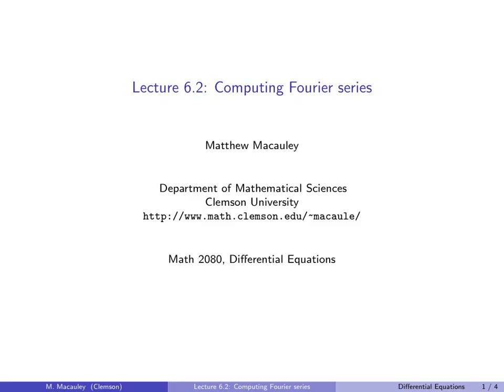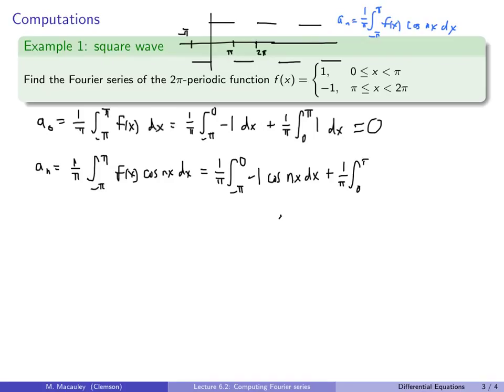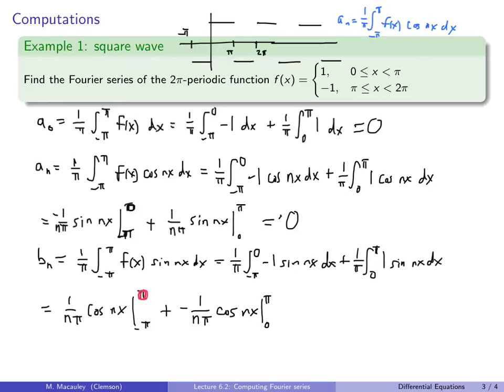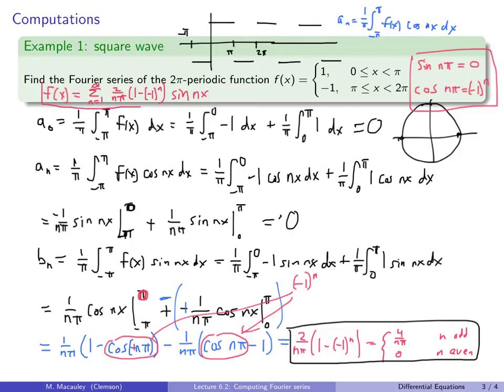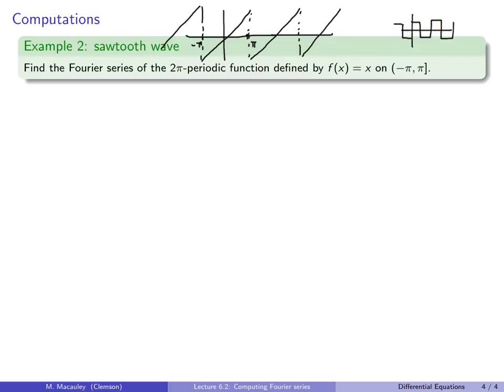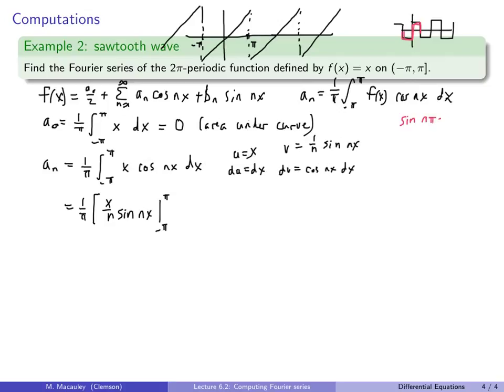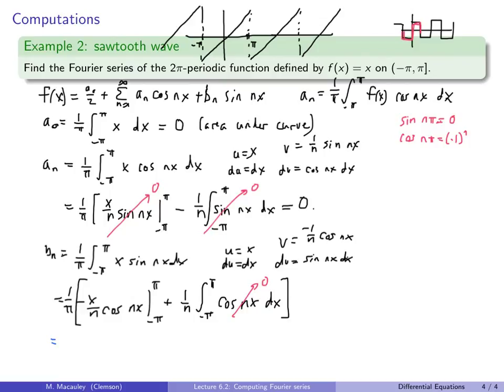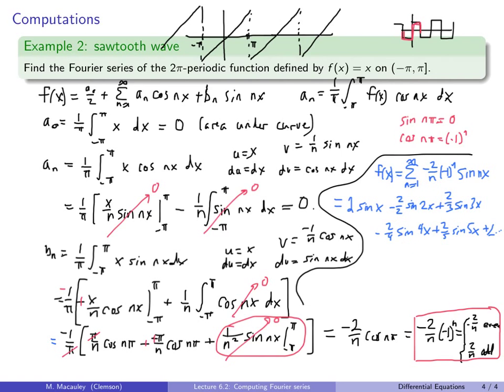Differential Equations, Lecture 6.2: Computing Fourier series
In the previous lecture, we learned how to decompose a periodic function into sine and cosine waves. In this lecture, we explicitly do this for two functions: a square wave and a sawtooth wave.